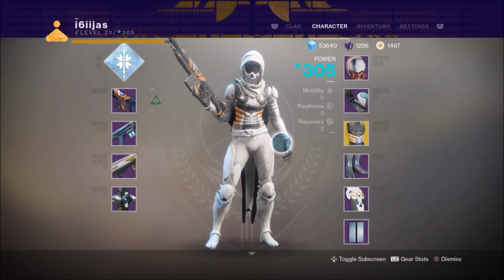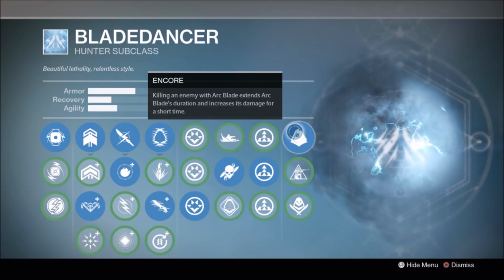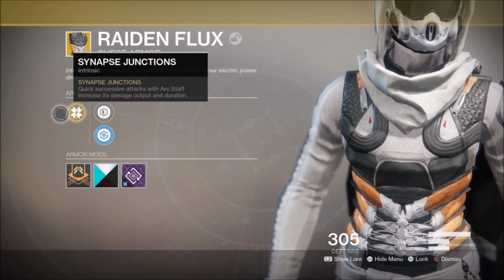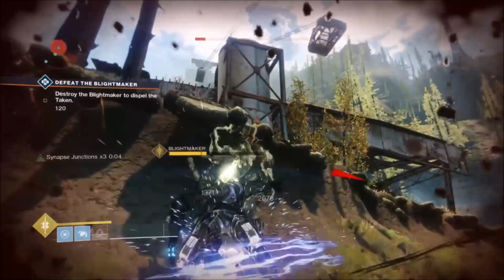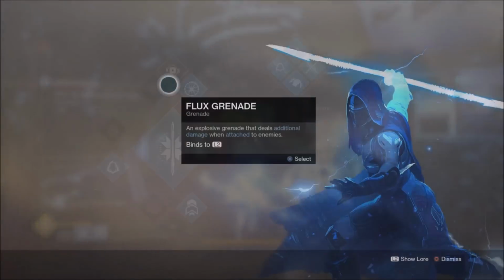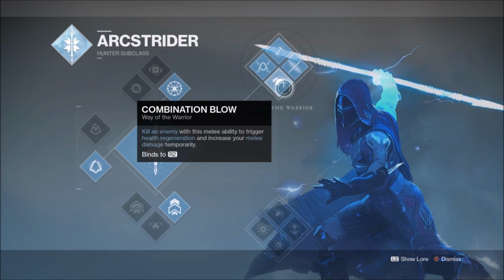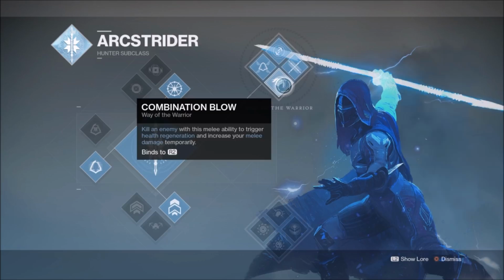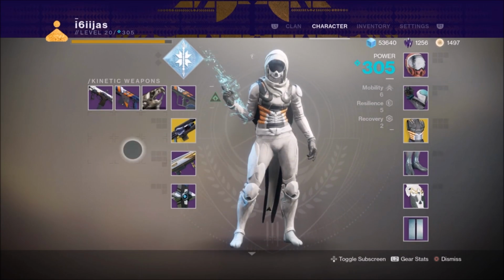Destiny 2 - How To Optimize Raiden Flux - Best Arcstrider Exotic?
The exotic perk on the Raiden Flux is honestly what encore should've been in D1. An amazing exotic, enhancing the already strong arcstrider super.